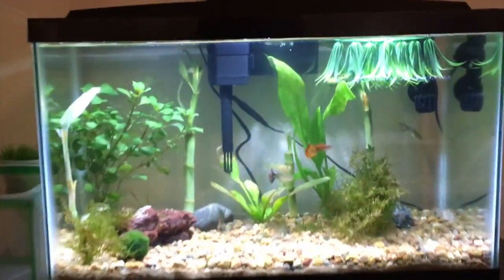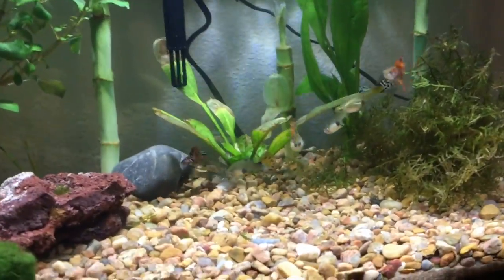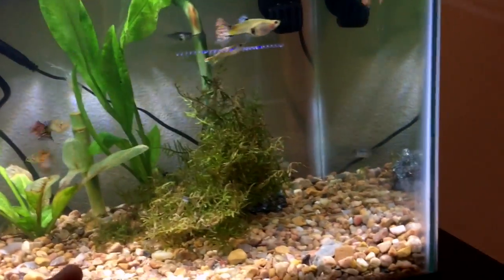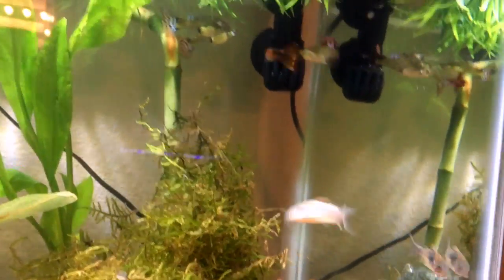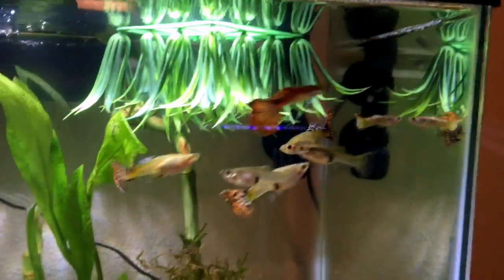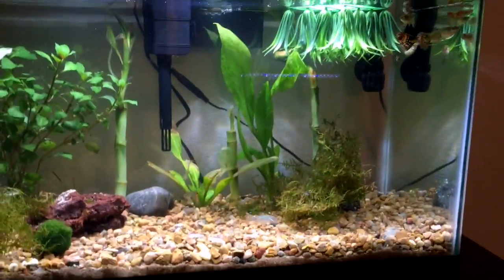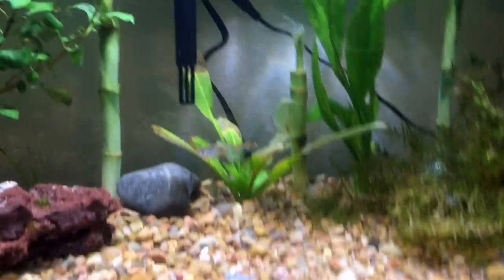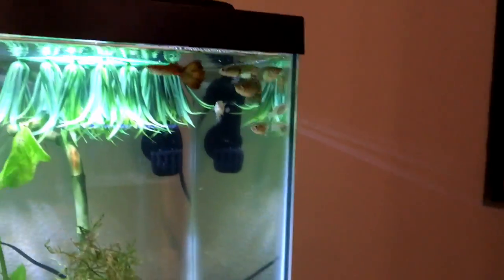My Guppy Breeder Tank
subscribe and turn on your post notifacations i wil try to upload atleast once a week if you hve any questions on guppies please leave them below and i will reply with in a day.